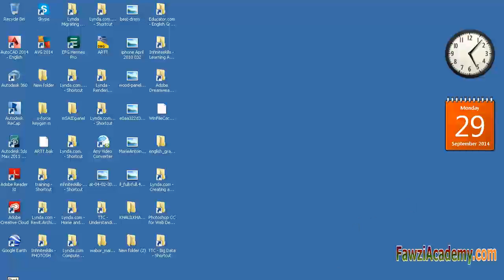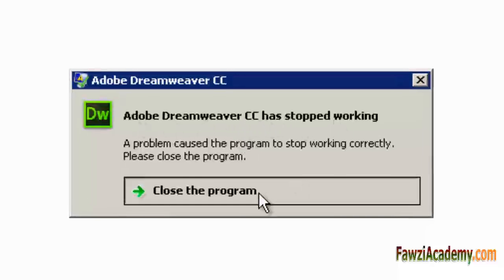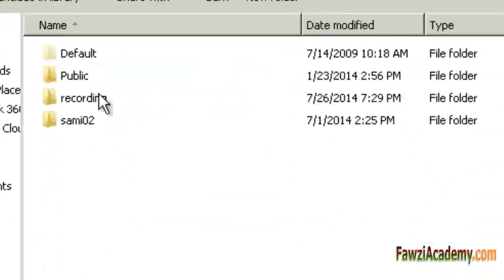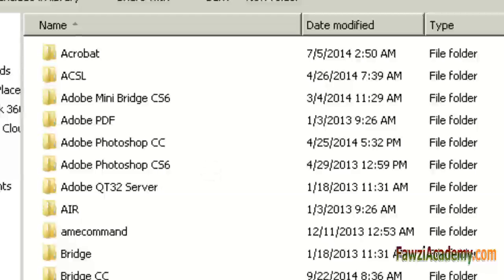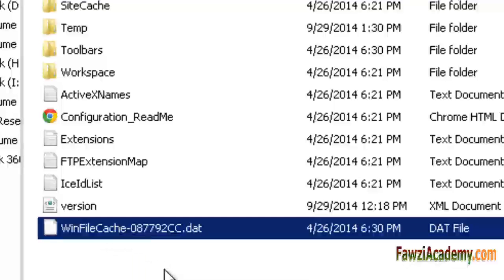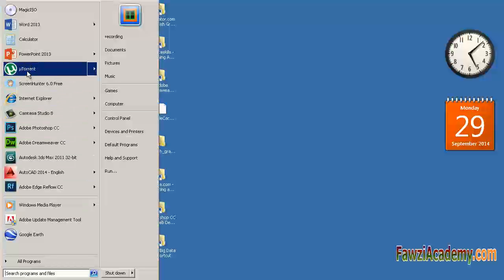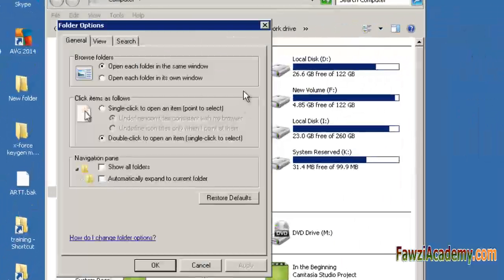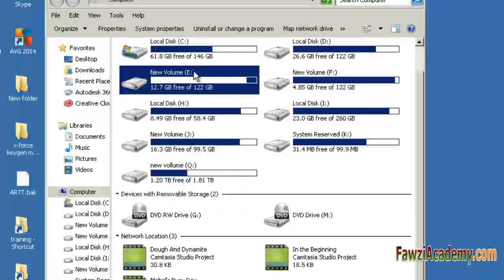How to fix Adobe Dreamweaver CC Has Stopped Working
how to fix error massage
adobe dreamweaver cc has stopped working  When you experience weird JavaScript error messages like that Dreamweaver CC Crashes Constantly, Dreamweaver CC 2015 crashes on boot-up
Clearing Dreamweaver's cache
Hi
In this video I will show you how to fix error massage
adobe dreamweaver cc has stopped working  When you experience weird JavaScript error messages like that
Or extensions interface do not appear or appear corrupted clearing the cache of Dreamweaver almost always solves it.
Dreamweaver's cache is kept in a file in its Configuration folder. That file name depends on OS:
Deleting of that file clears the cache. After restarting Dreamweaver is creating new one. Location of the cache file differs for each version and operating system. Here is a list of locations depending on DW version and OS:
• For Dreamweaver CC:
Vista, 7 &8: C:\Users\username\AppData\Roaming\Adobe\Dreamweaver CC\language\Configuration
• For Dreamweaver CS6:
o Vista, 7 & 8: C:\Users\username\AppData\Roaming\Adobe\Dreamweaver CS6\language\Configuration
• MAC: MacHD : Users : username : Library : Application Support : Adobe : Dreamweaver CS6 :language: Configuration :
Be aware that folders AppData in Vista and Application Data in Win XP are normally hidden. In order to unhidden them you need to:
• For Vista, 7 & 8: